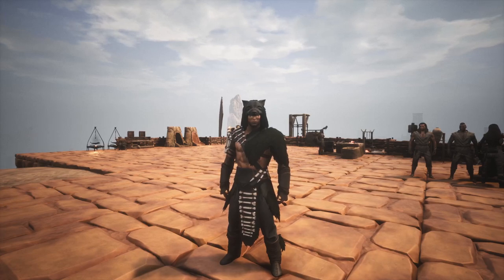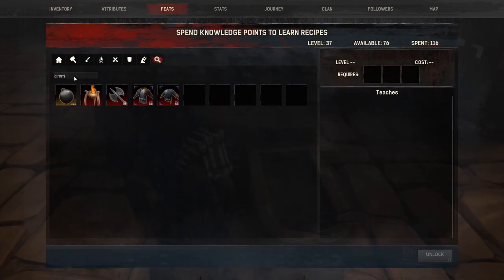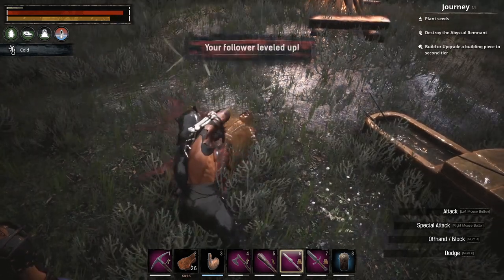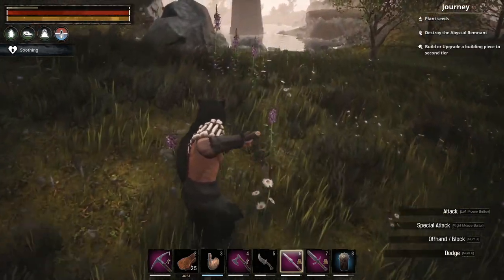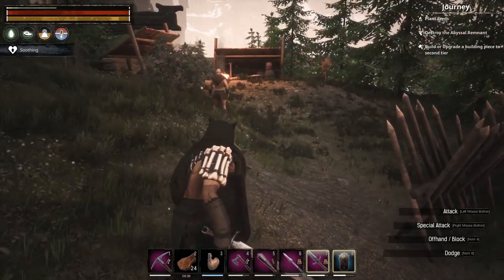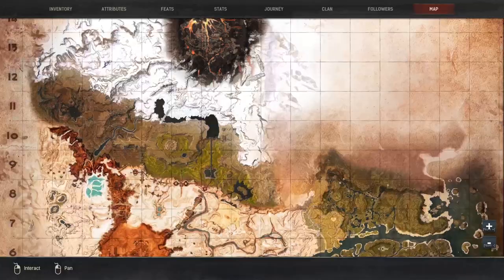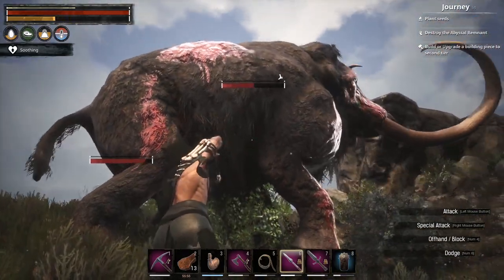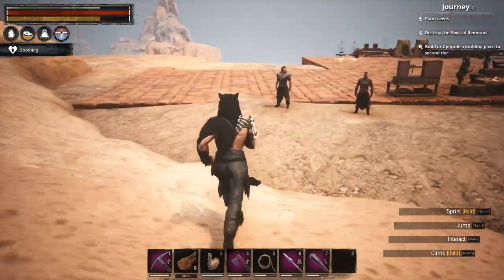GETTING TO MEET THE LOCALS - THRALL FARMING LOOP IN THE NORTH! Soloing Conan 12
Hey, how's it going everyone?! Welcome to Soloing Conan. I'm Phlinger Phoo.